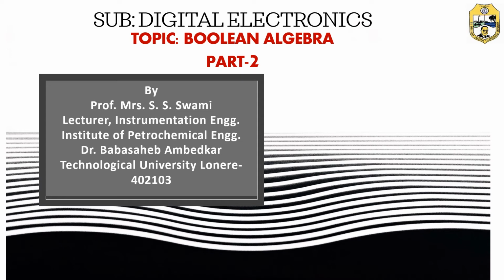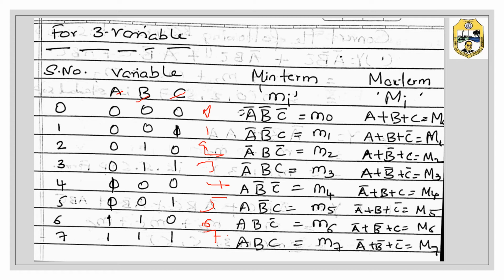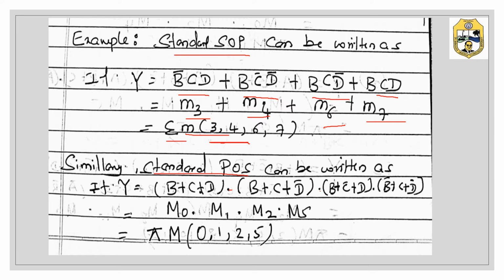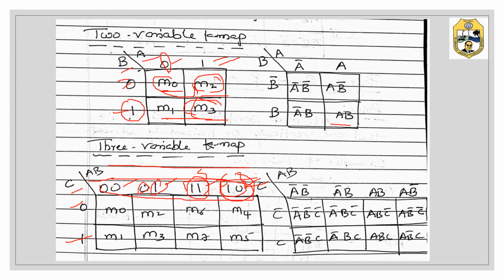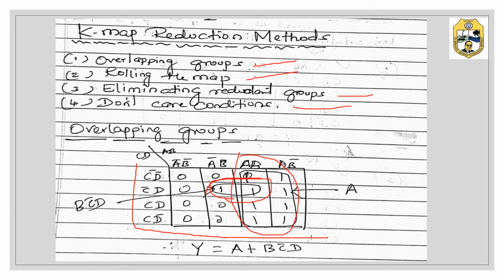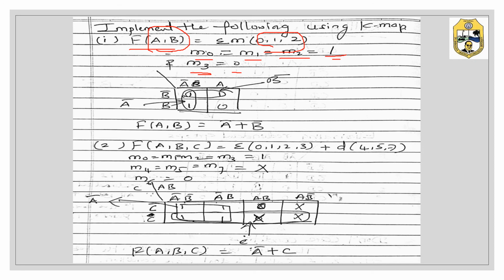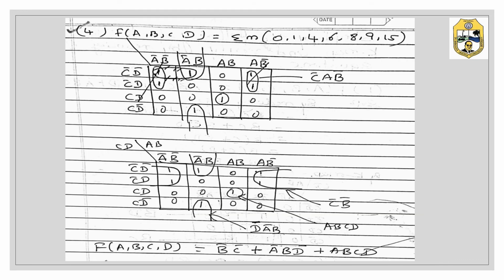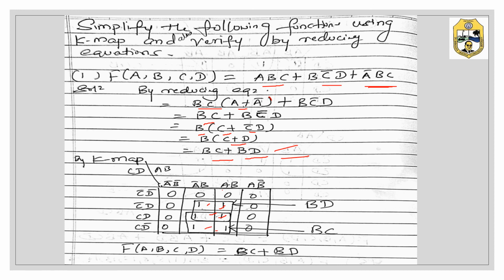Boolean Algebra part 2